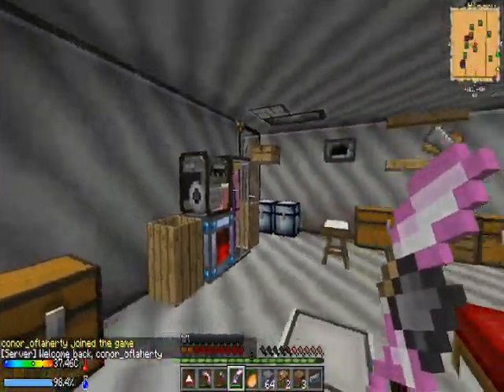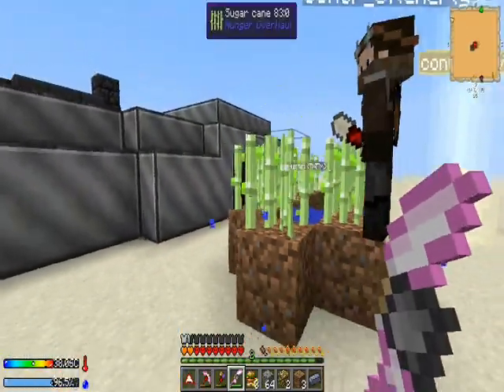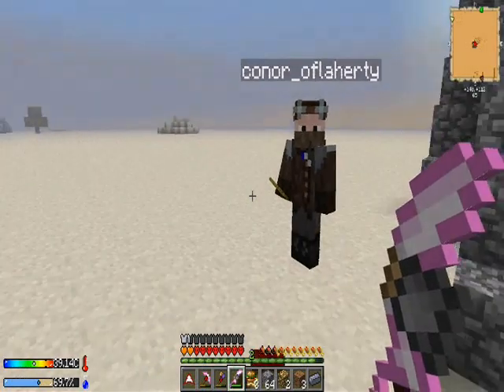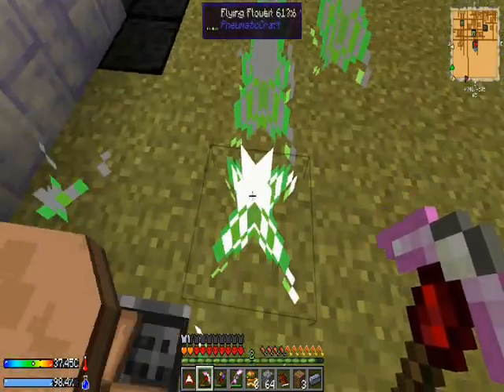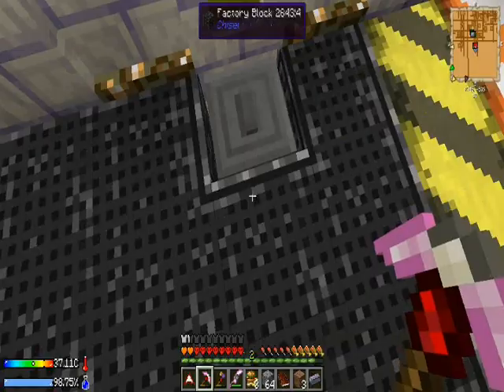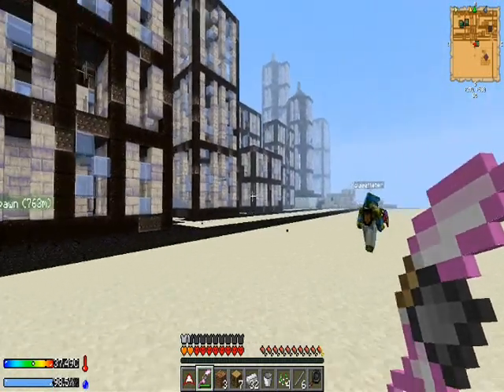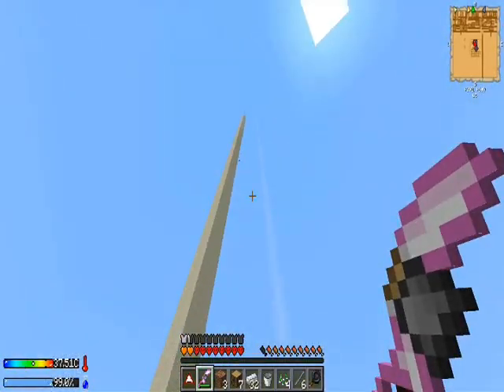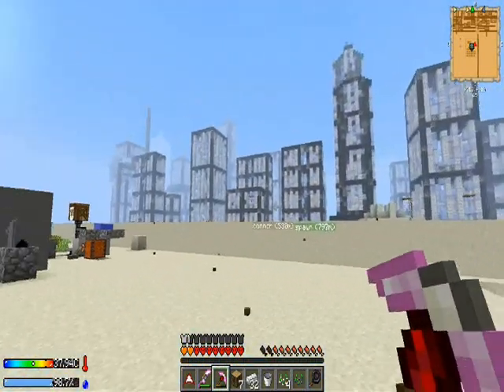Nymeria plays on Crash Landing server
Nymeria plays on Crashlanding 1.1.3 Arrakis server. Showing off the base of all the peeps!